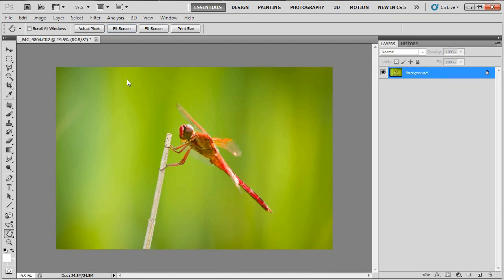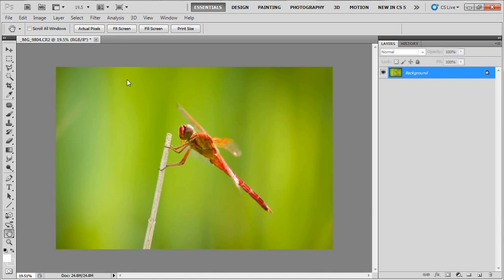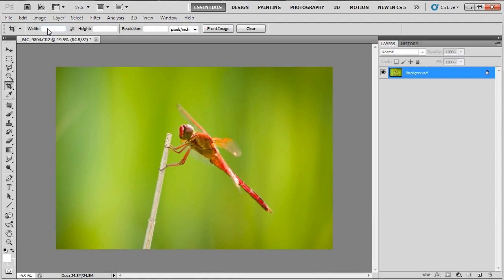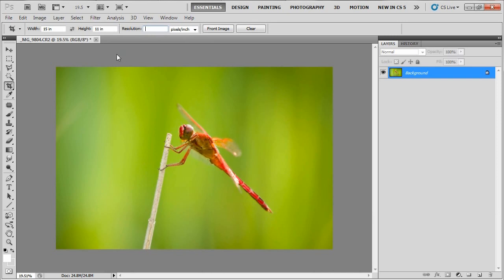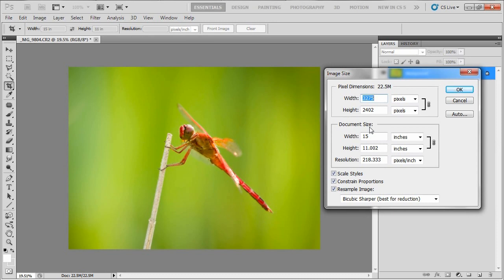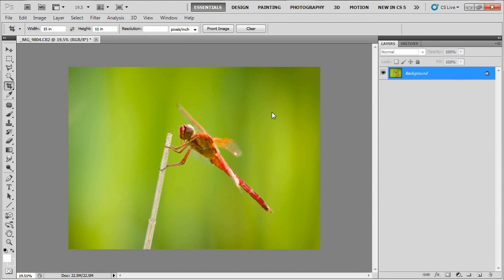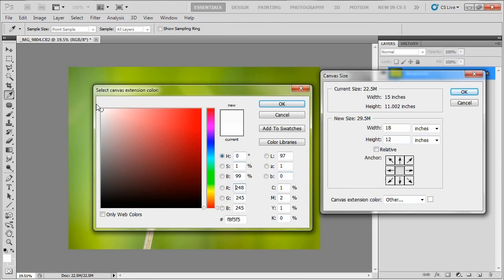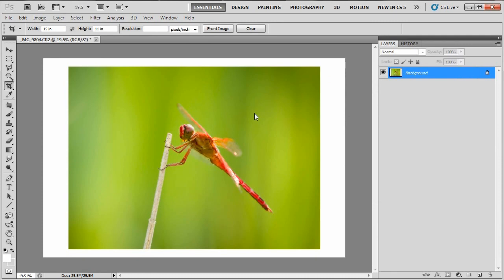How To Make a Custom Print size from Photoshop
Ever find a frame that you absolutely love, but it's a strange size that is not a normal print from your local lab? This video will show you how to set up your photo to be printed at the lab at the exact size you need it to fit inside of your frame.